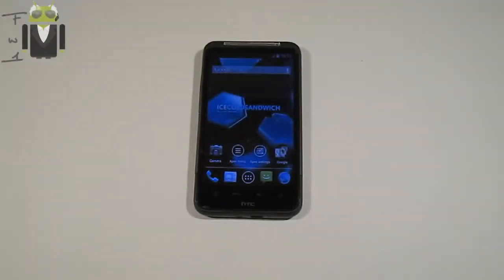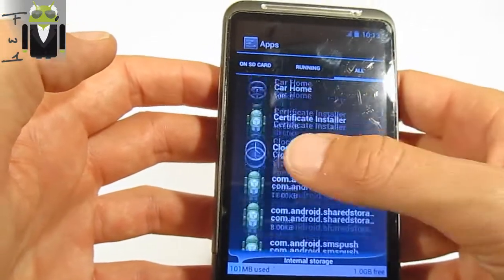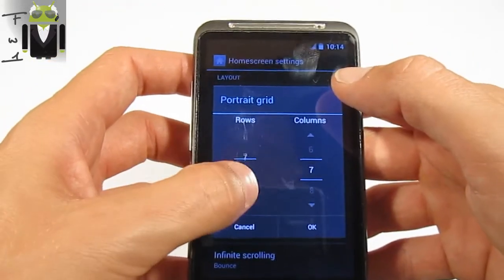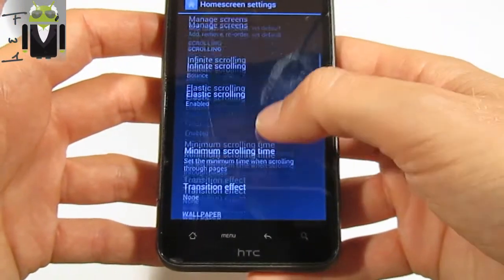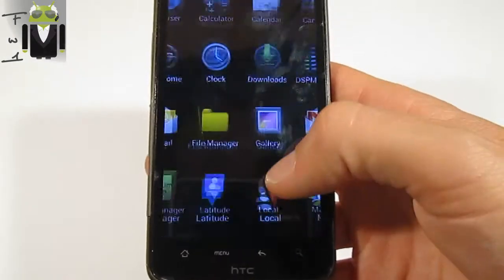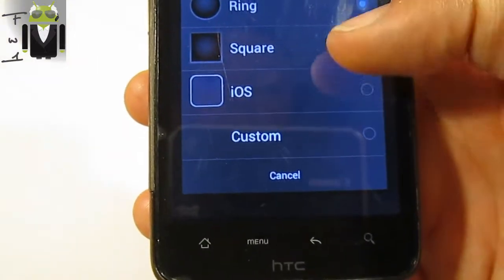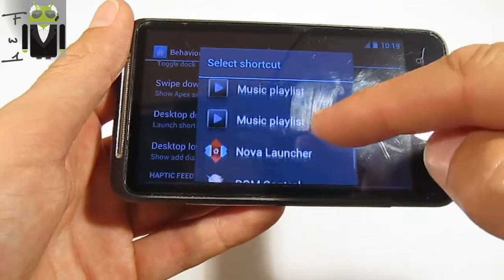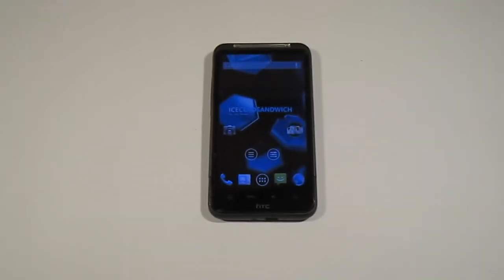Apex Launcher - Android review - best launcher? UI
Apex Launcher android review